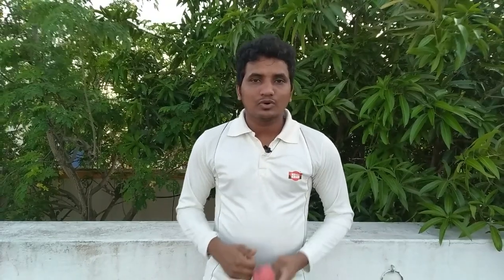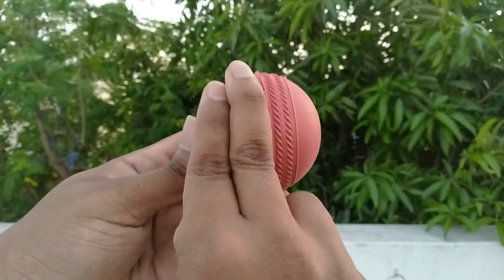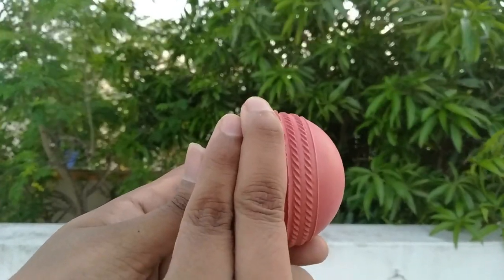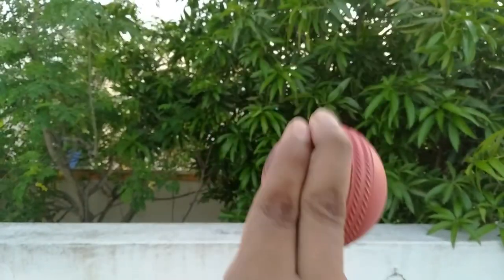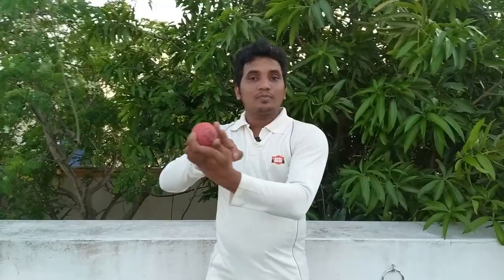Inswing Technique in tamil | stumper ball tips in tamil | cricket tips in tamil | crickural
Hello viewers ! Here is the most waited video about inswing bowling in stumper ball. This video is a tips for playing cricket in stumper ball.

stumper ball bowling tips in tamil | stumper ball swing | inswing in cricket | cricket tips in tamil